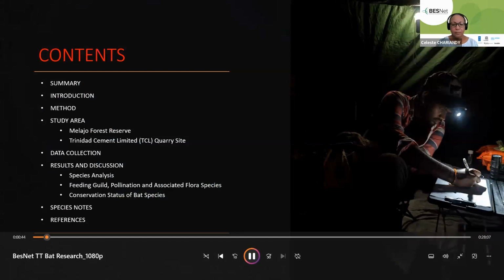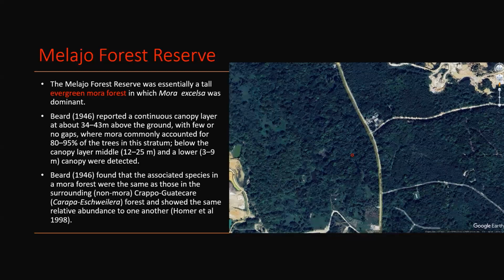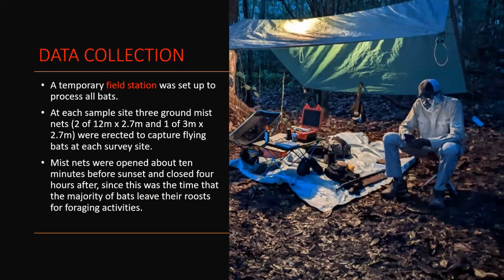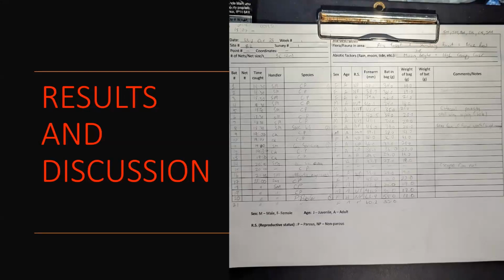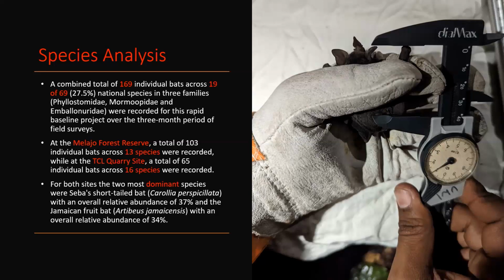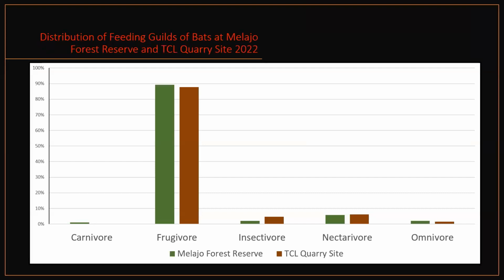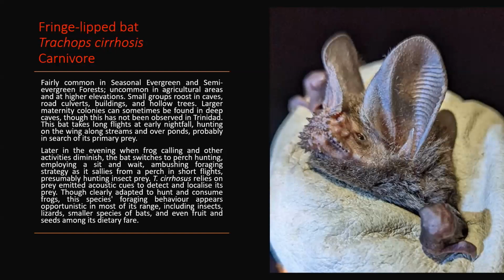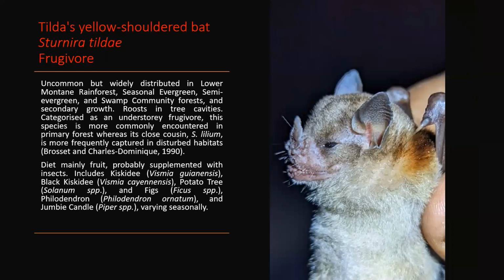Webinar on the results of the BES-Net TT bat survey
Mr. Darshan Narang discusses the findings of the BES-Net TT bat survey, which took place in North-East Trinidad.